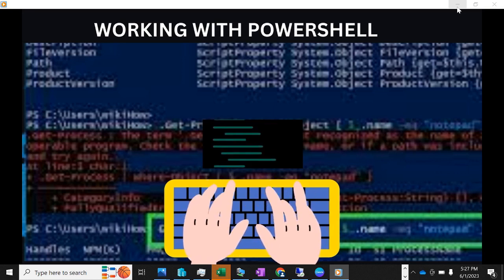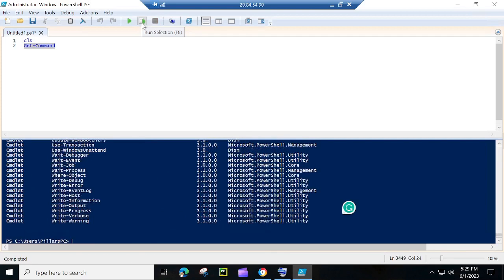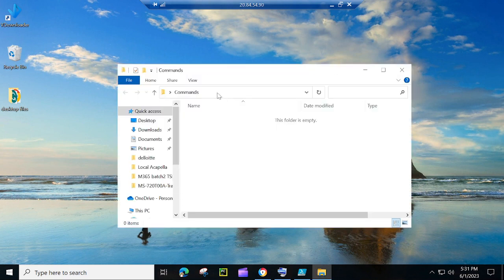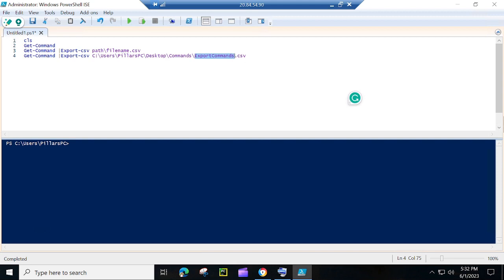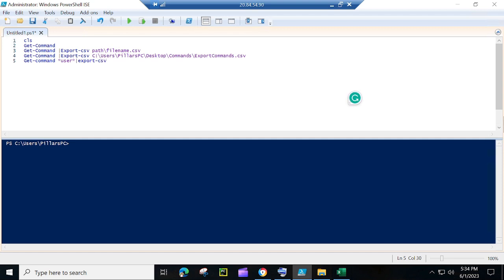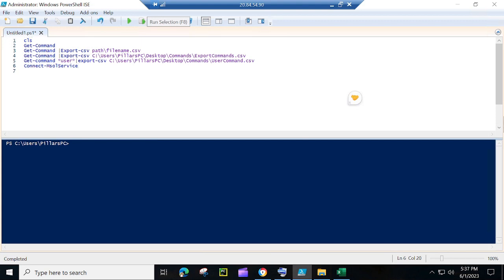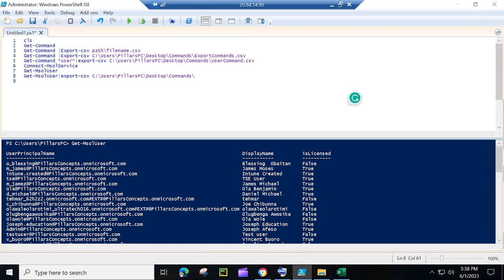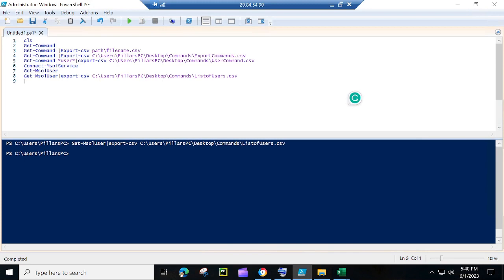Working with PowerShell 3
A pipeline is a series of commands connected by pipeline operators ( | ) (ASCII 124). Each pipeline operator sends the results of the preceding command to the next command. The output of the first command can be sent for processing as input to the second command. And that output can be sent to yet another command.